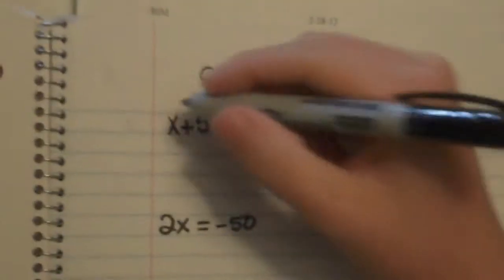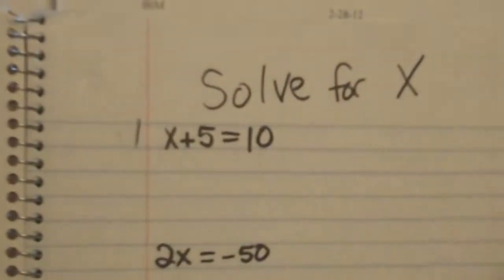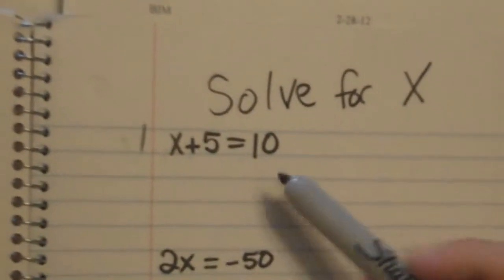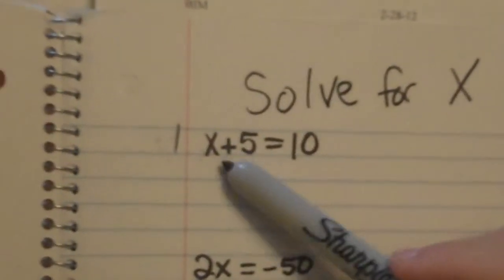Solving for X - Algebra 1 - MathNotebook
Still having trouble with solving for X?